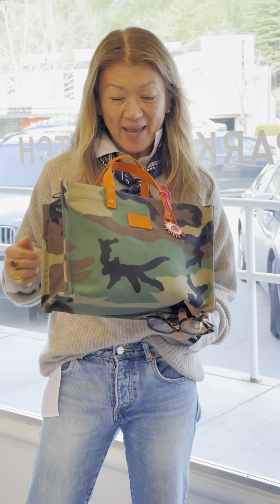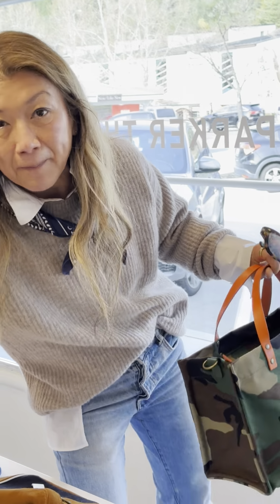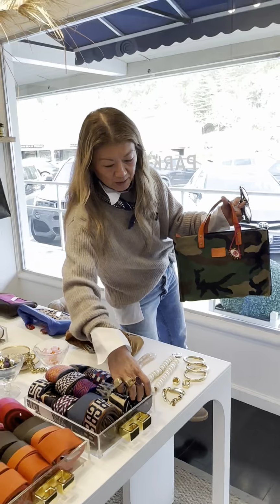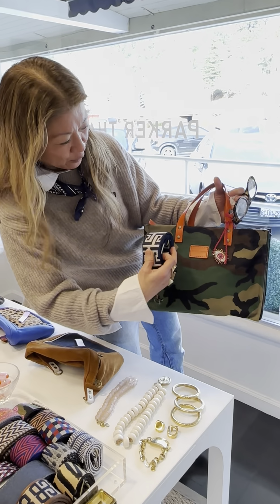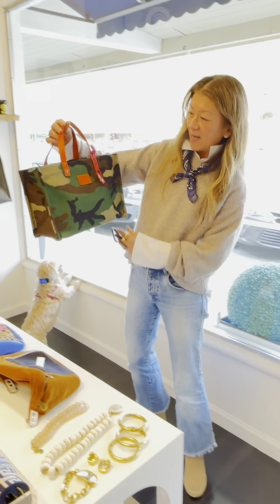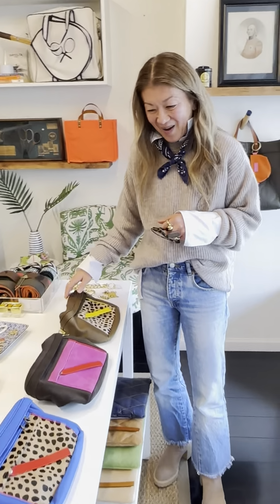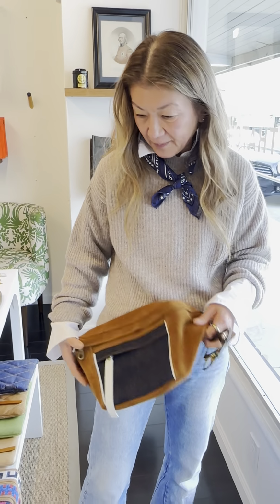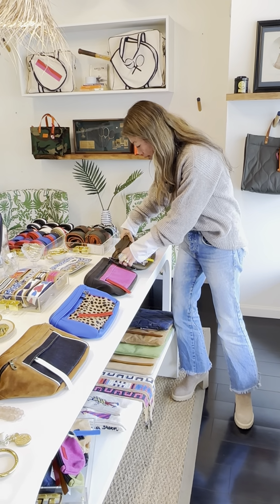PT Full Chat Feb 16, 2023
Celebrate President's Day with a new pink evil eye for your bag!

This bag is perfect for all seasons, with bright colors in summer and patterned straps in winter.

Sign up for text alerts for live Q&A about straps and outfit choices.
Mixing neutrals with a pop of color can create a stylish outfit.

Decided to rest instead of working out.

 Starting your day with meditation can help you stay focused.

Take 5 minutes to relax when you get home, then field reporting Fri-Sun.